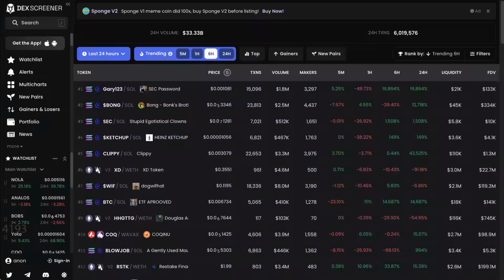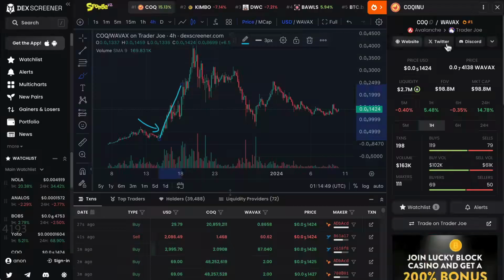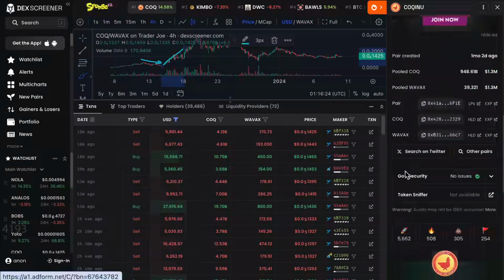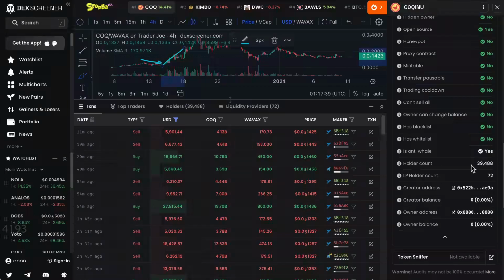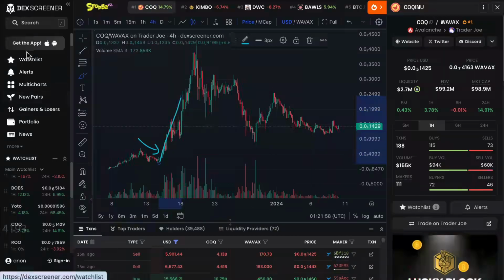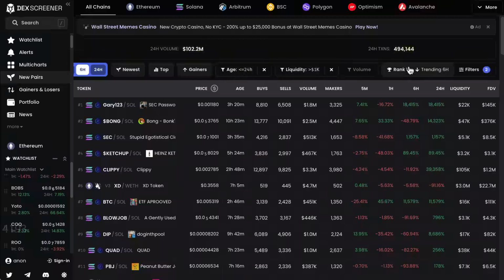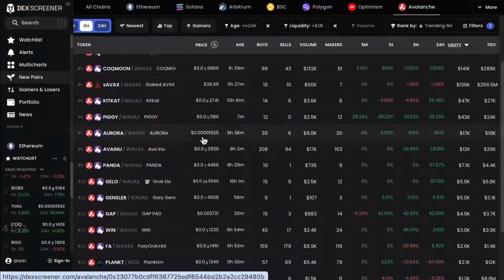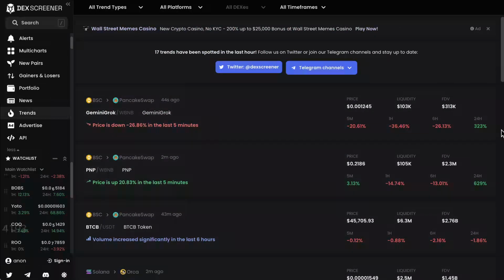02 Dexscreener tutorial part 2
Video for those who are interested in learning dex TRADING